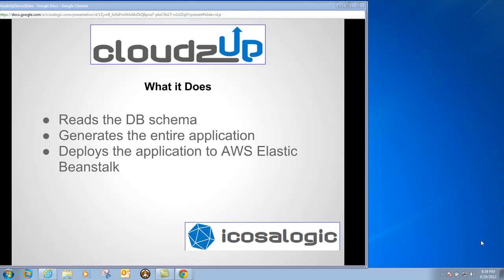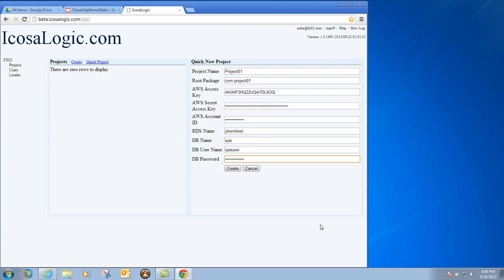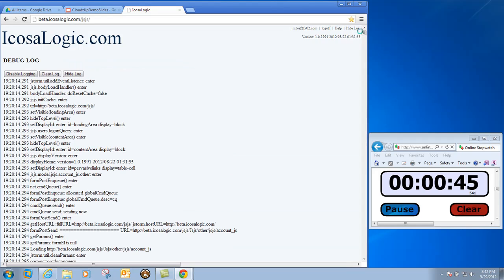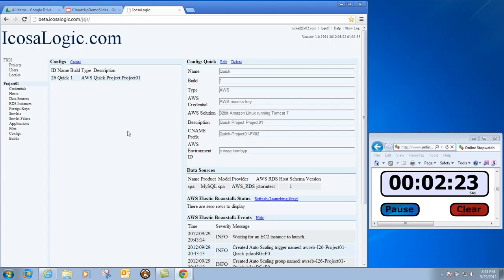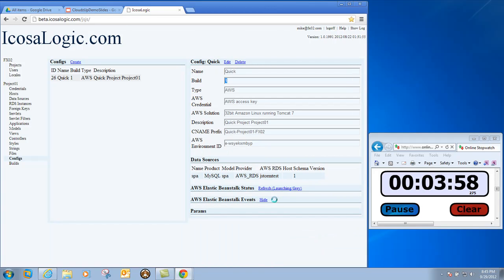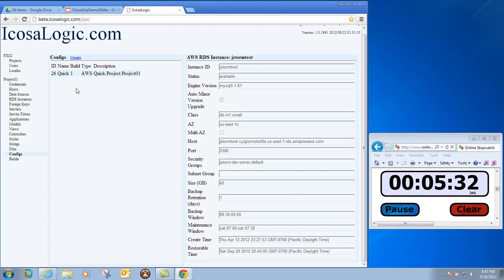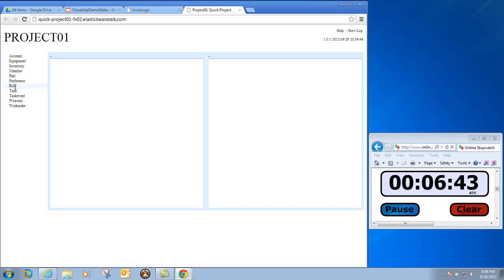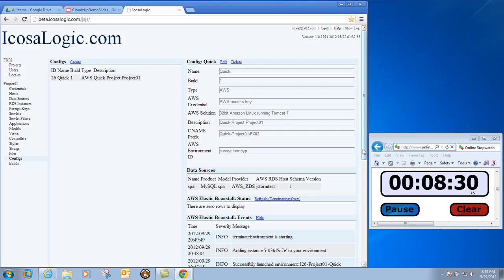CloudzUpTake04 raw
CloudzUp by IcosaLogic